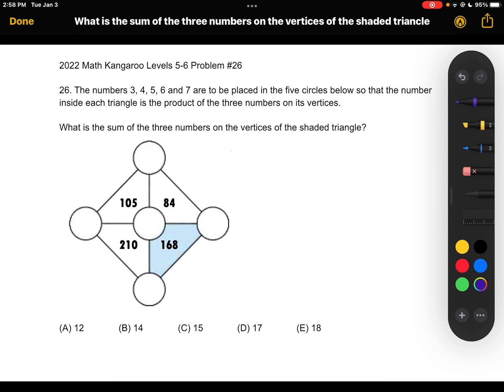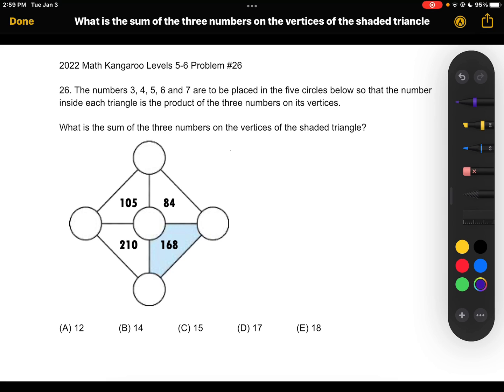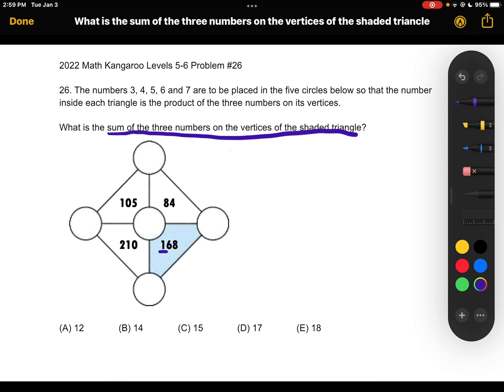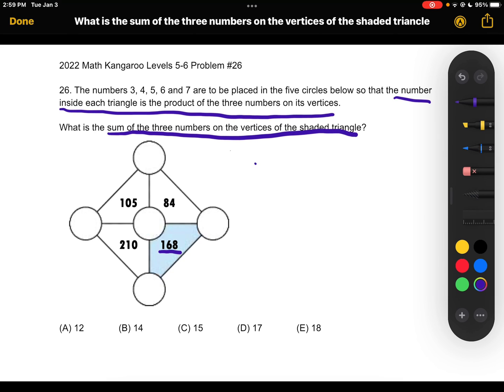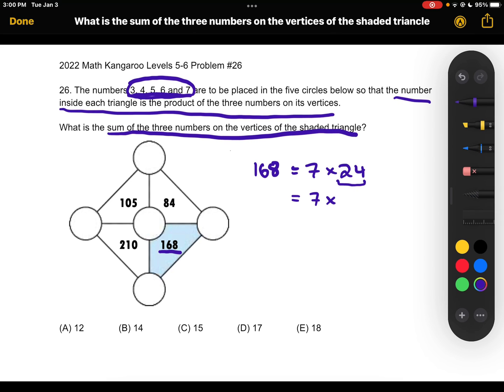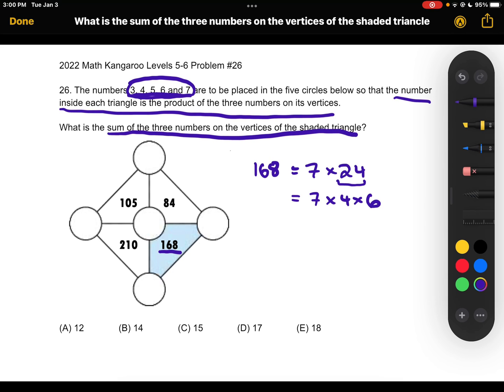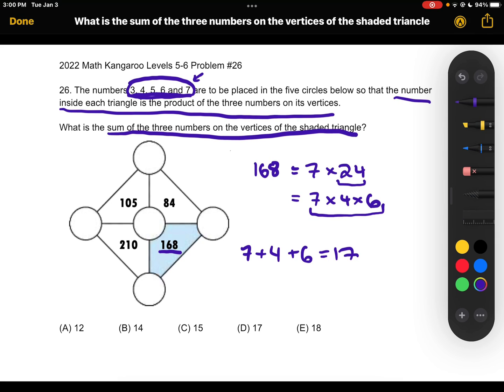2022 Math Kangaroo Levels 5-6 Problem #26 (Solution #1)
26. The numbers 3, 4, 5, 6 and 7 are to be placed in the five circles below so that the number inside each triangle is the product of the three numbers on its vertices.

What is the sum of the three numbers on the vertices of the shaded triangle?